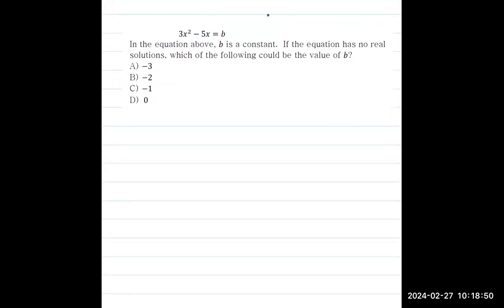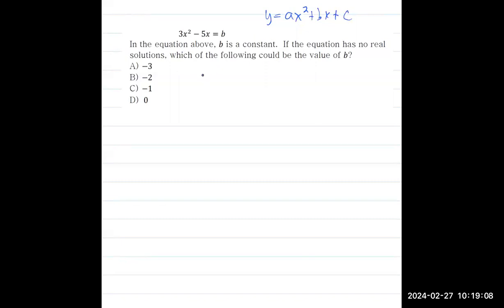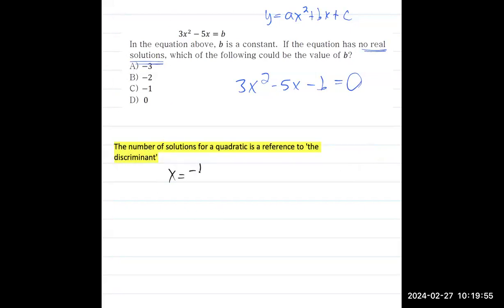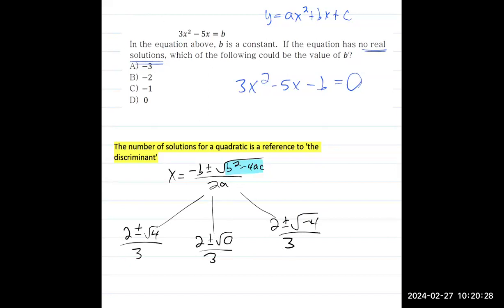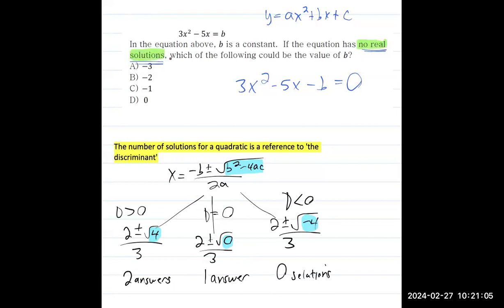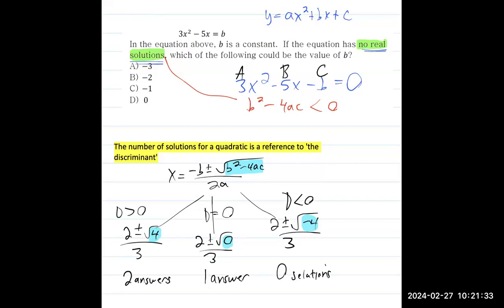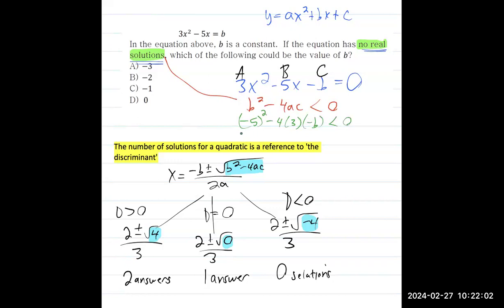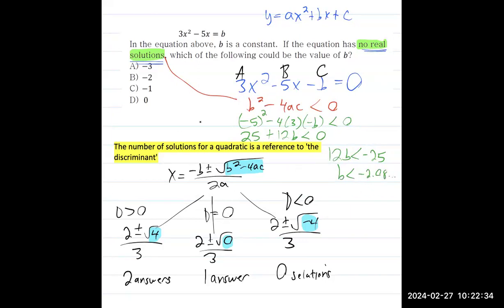3x²-5x=b – SAT Prep